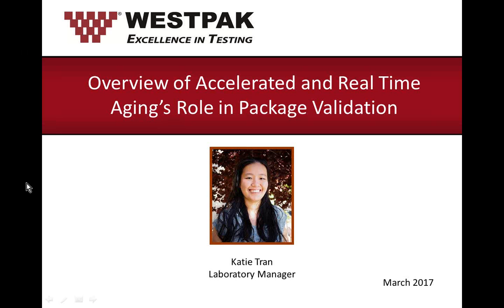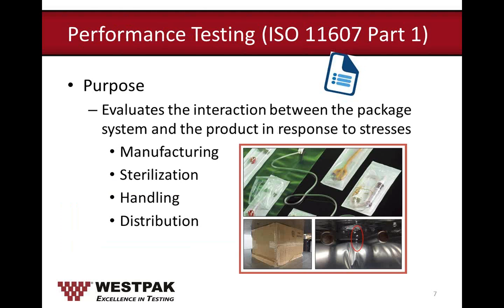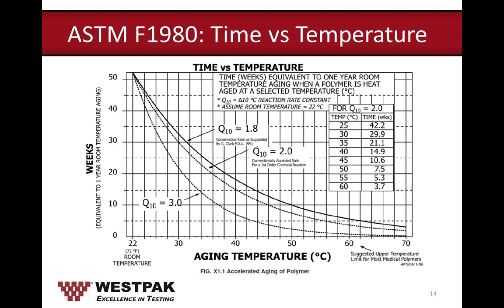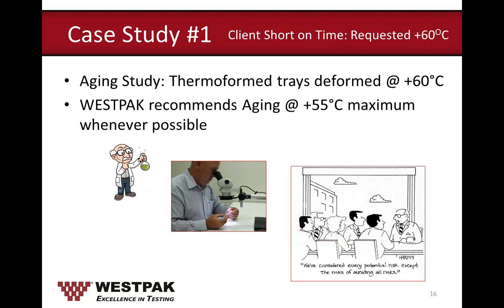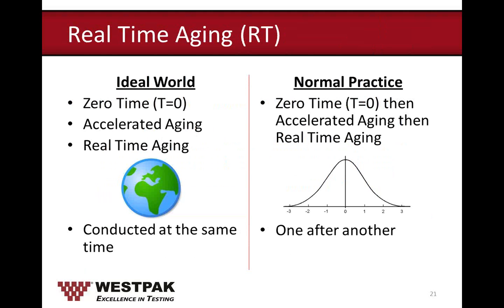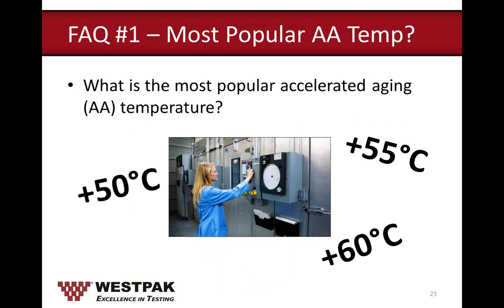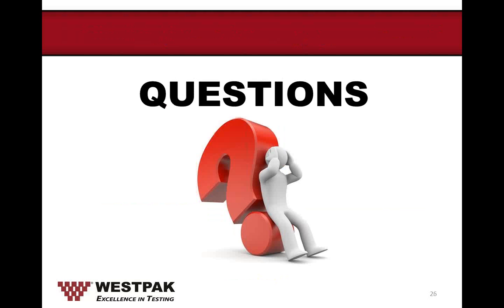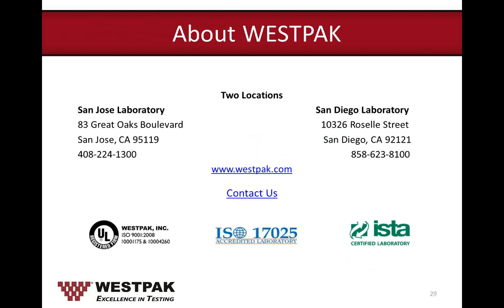Overview of Accelerated and Real Time Aging’s Role in Package Validation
In this we webinar Westpak, Inc. Laboratory Manager, Katie Tran, provides and overview of accelerate and real time aging’s role in package validation.

Westpak, Inc., established in 1986, is a leading independent testing laboratory with facilities in San Jose and San Diego, California. Westpak laboratories are accredited to ISO/IEC 17025 by the American Association of Laboratory Accreditation (A2LA) for a wide variety of test procedures. Westpak specializes in product reliability, distribution, packaging, and related custom testing services for pharmaceutical, medical device, solar, technology and other industries. Westpak's philosophy continues to be "Integrity is the priceless component in testing."